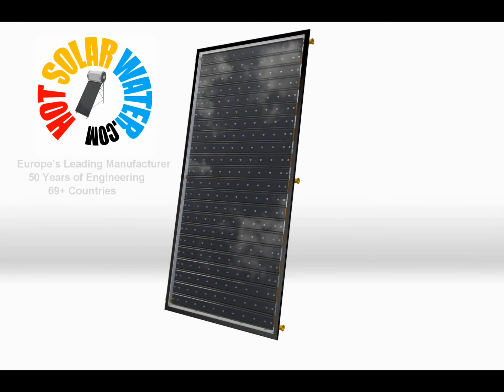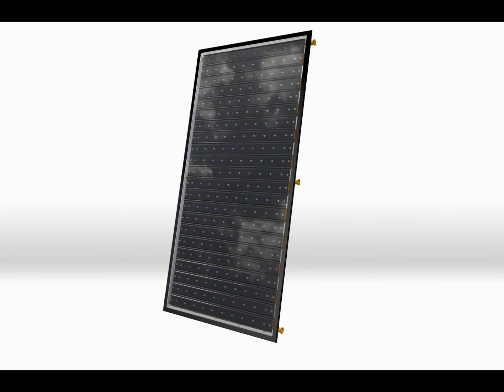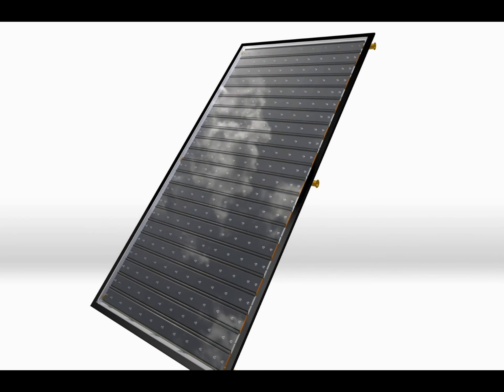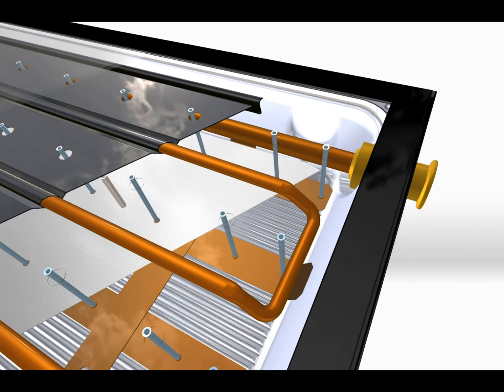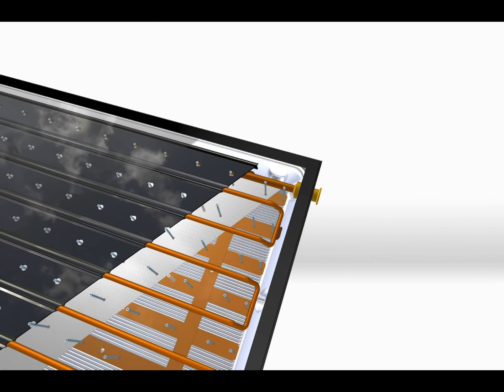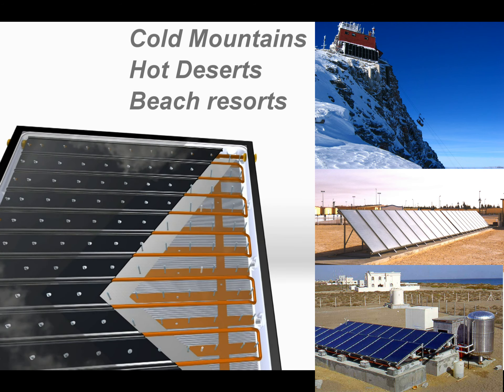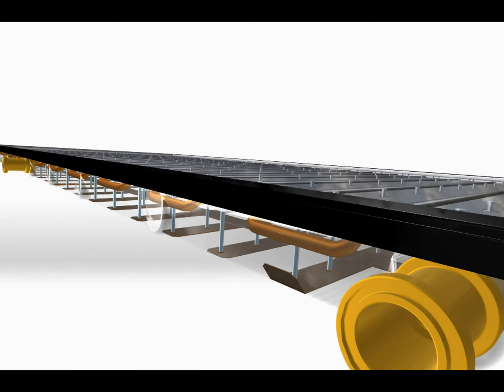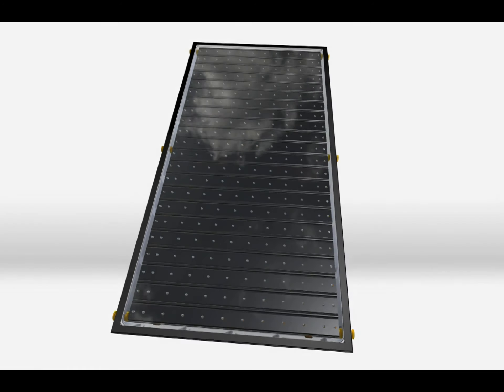Best Quality Commercial Solar Water Heater Panels - CIBSE Buildig Services Mechanical Engineers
The commercial solar energy choice for building services mechanical engineers, self build projects and Red Sea Ummahat Al Shaikh.
How a solar water heating panel should be built. Hot Solar Water, part of the Thermosolar Group. Highly respected, with engineering, manufacturing & test facilities across Europe. Using the best components to withstand extreme temperatures from -50°C to +300°C. 50 years of solar engineering in 69+ Countries.
The World’s first Solar Water Heating Vacuum flat-plate panel. The KSA Sea Sand Resistant Vacuum Panel incorporating the best form of insulation. This panel will provide superior performance whether in freezing, low level light conditions of Northern Europe or the extremes of Desert Heat. The system can be re-evacuated by simply connecting the vacuum pump, usually every 5 years. Vertically-mounted type collector without collection pipes, intended for applications in systems equipped with circulating pumps.
Thermosolar use a specially designed and manufactured selective coating, which is designed not to get too hot (224⁰C or 374⁰F),  the hottest panels do not necessarily make the best solar water heater system. There are other coatings that we could use, at lower costs, which get hotter but we have to bear in mind that we are not making collectors to create more heat than can be usefully used because the higher the stagnation temperature and the more frequently the system reaches stagnation temperature the quicker is the ageing process of the whole system. So the best solar water heater system panels are designed so that users never experience overheating problems; you can safely go on holiday during the hottest times of the year knowing that your system will not overheat and will be safe.

00:00 Hot Solar Water heating panel manufacturer
00:11 Best quality commercial solar thermal collectors
00:21 Designed not to easily overheat
00:36 solar panel absorber plate
00:57 poorly designed panels overheat
01:07 designed to reduce overheating
01:17 KSA Sea Sand vacuum solar panel Ummahat Al Shaikh
01:40 welds weaken a solar thermal panel